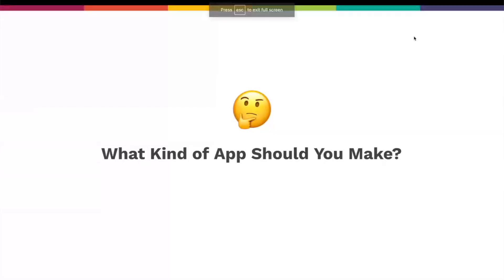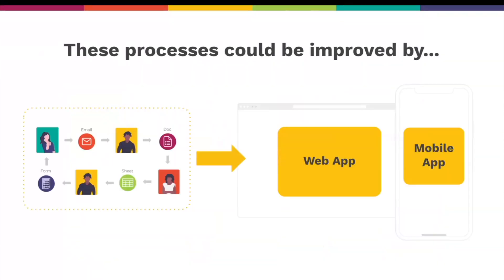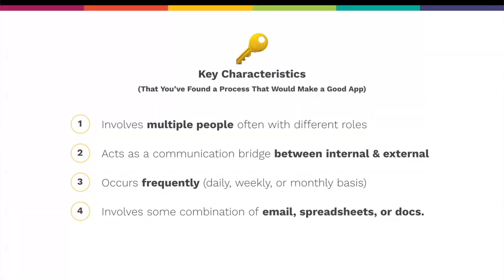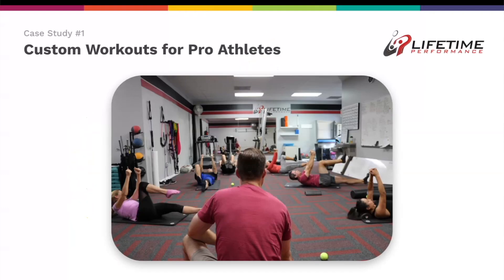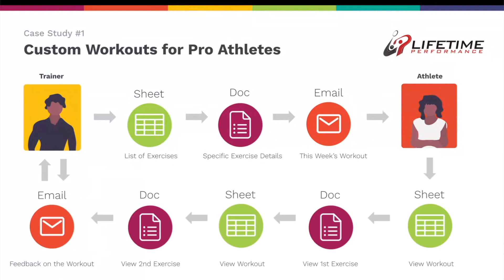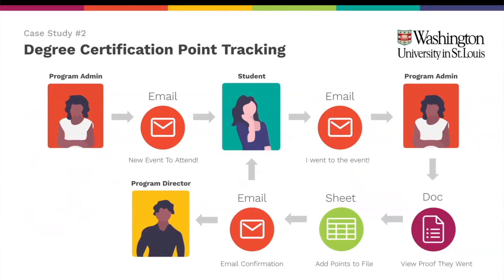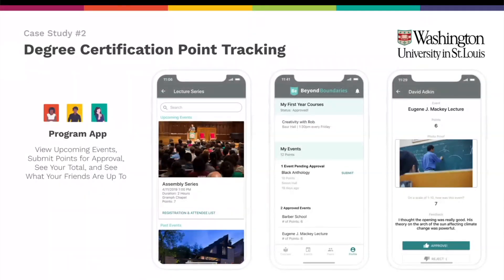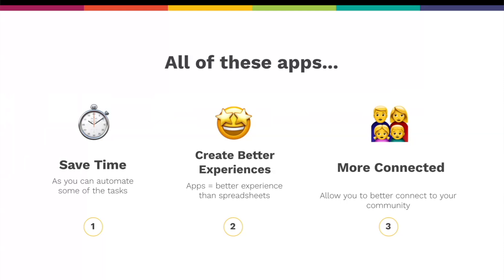I Want To Make An App: What Kind of Apps Should I Make?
You use mobile apps every day. Now you want to build one. So what's the first step? In this video you'll learn about the app ideation process, how to identify your ideal audience, and think about how to organize the real-world business processes into a format suitable for automating inside your app.

This video was originally published in the Adalo App Academy. We are republishing it here for wider availability.